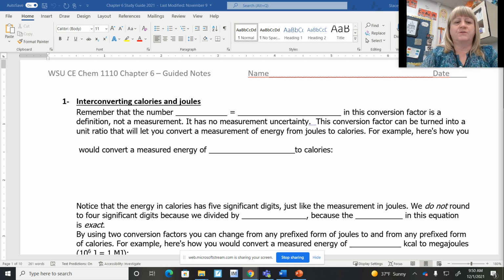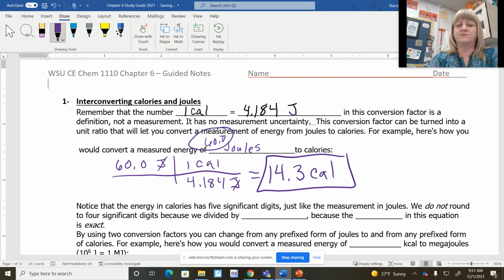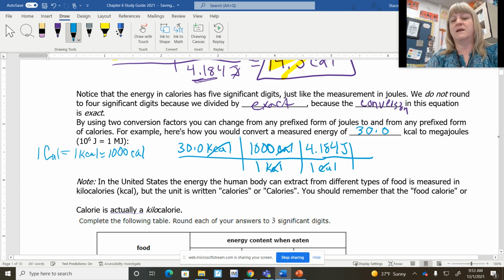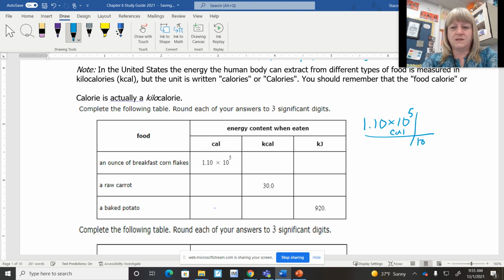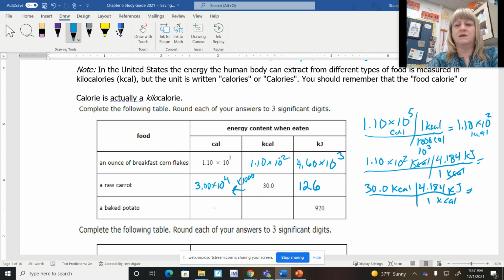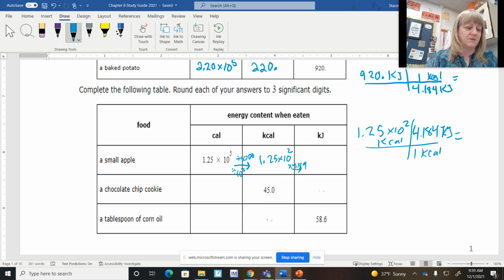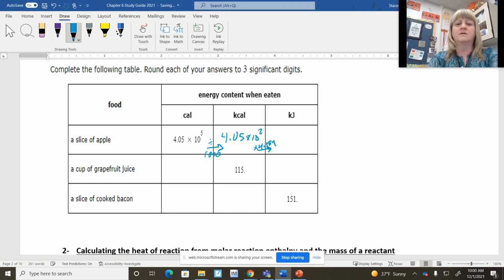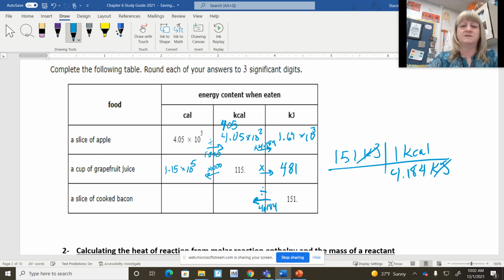1 Interconverting calories and joules 20211201 051048